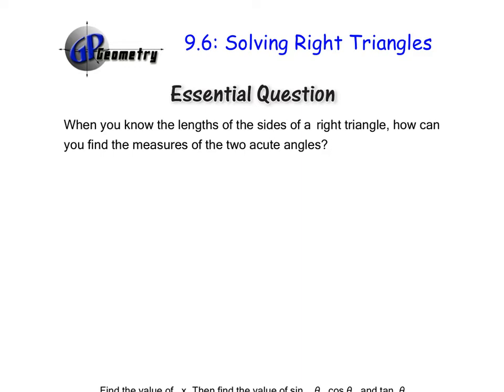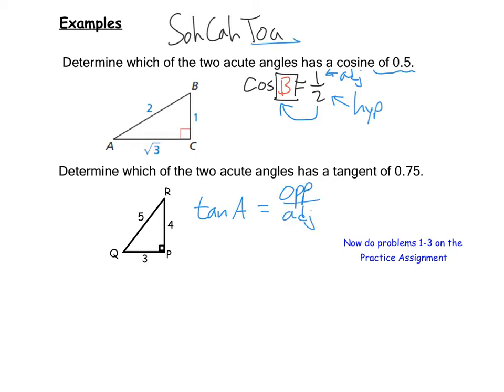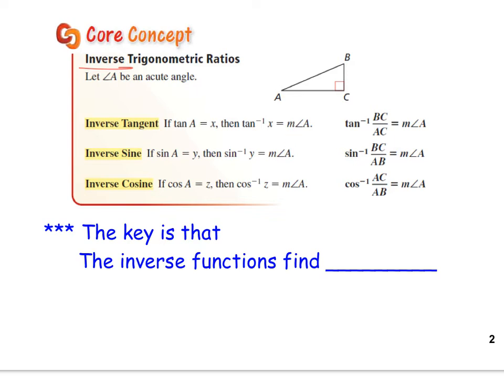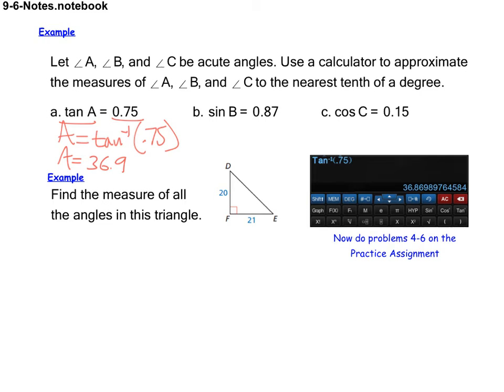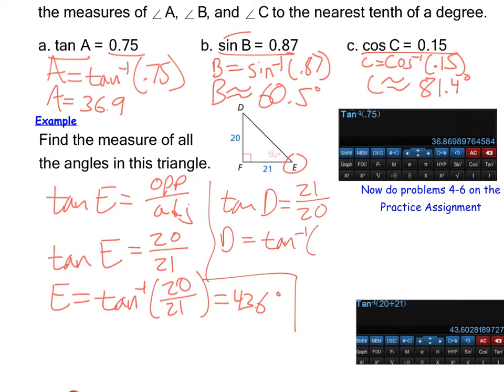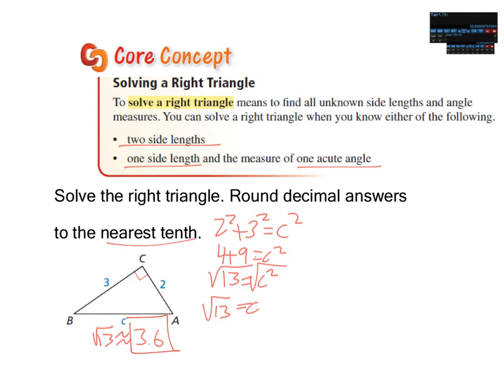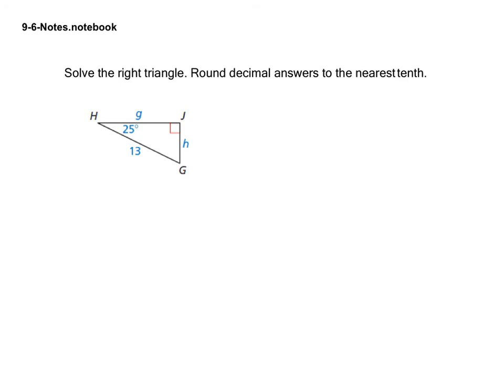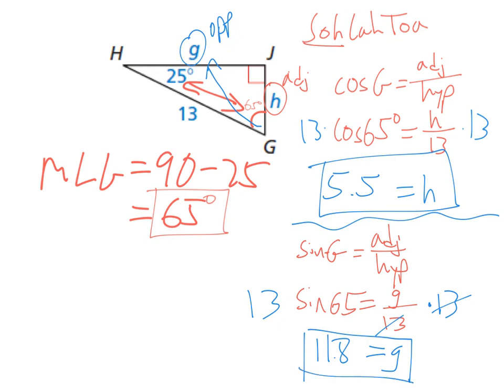Using Inverse Trigonometric Ratios